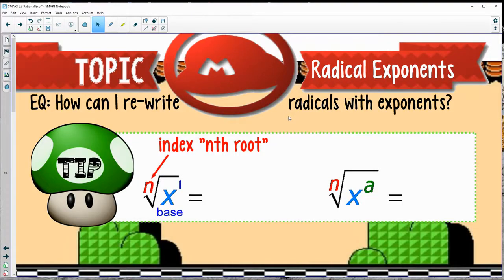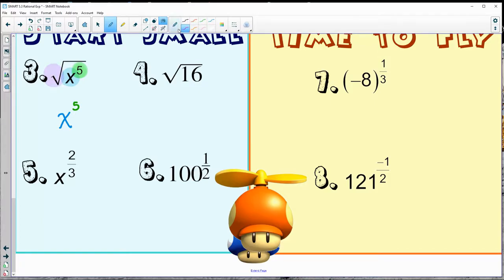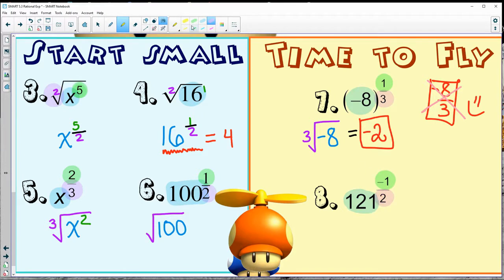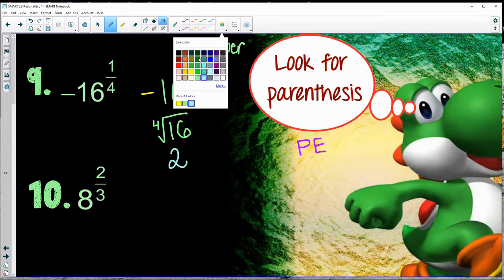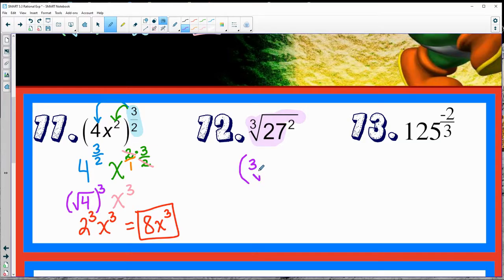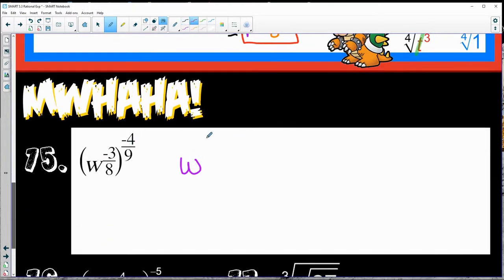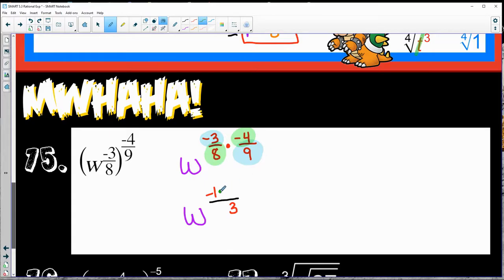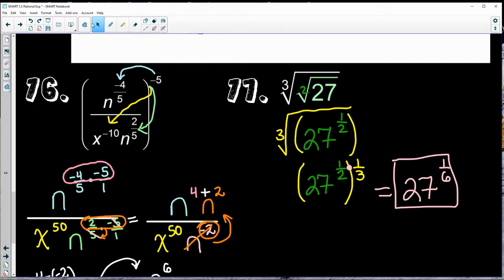5.3 | Rational Exponents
00:08:00 Switch between exponent and radical form
00:01:16 Convert between radical and exponent form
00:03:28 Convert between exponent and radical form
00:04:24 Simplify numbers using rational exponents
00:08:20 How can rational exponents help us simplify faster?